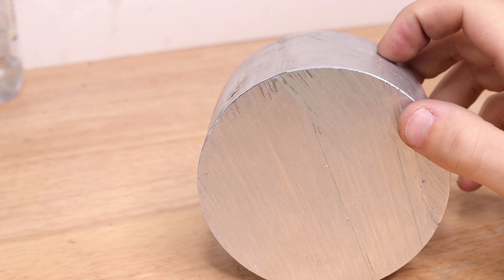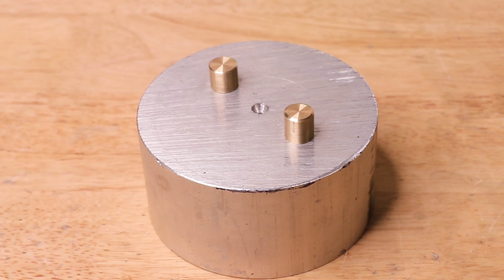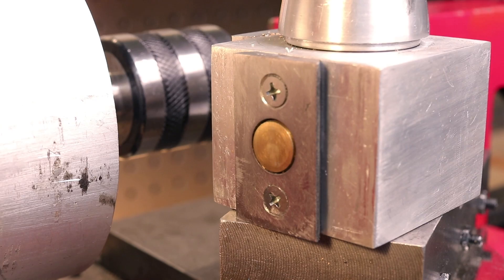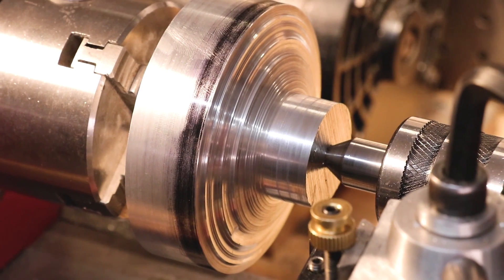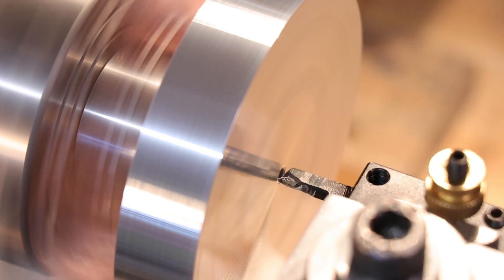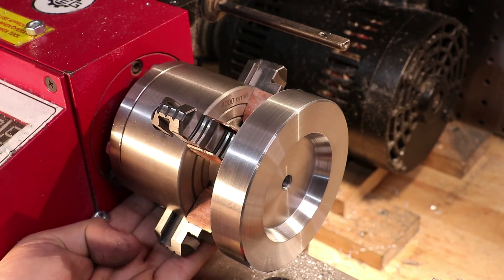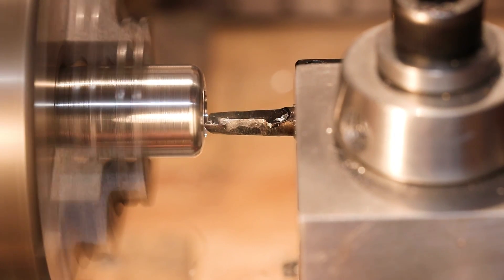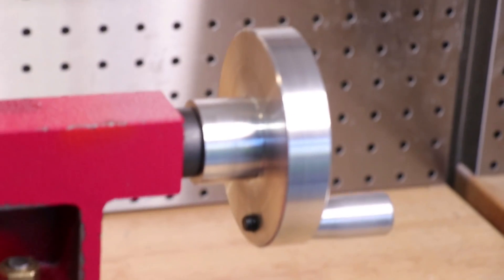Project Hand Wheel - Machining Over Size Work On The Mini Lathe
G'day everyone. Today I will be machining a replacement handwheel for my mini lathe's tailstock. I have been meaning to get around to doing it ever since I moved into my workshop. The stock plastic one that it comes with had broken twice, though it was not the fault of the lathe.

I bought this piece of 100mm x 50mm round piece of aluminium stock to machine into a replacement using my Sieg c3 7x14 mini lathe. The maximum diameter that can physically fit into the work area of the lathe is about 130mm diameter; this piece is smaller however it will not be able to be chucked, so I will need to resort to turning between centers.

I will also resort to using my custom ground HSS tools that I have ground from High Speed Steel drill shanks, found in a previous video, which can be found

Timestamps
0:00 - Introduction
0:49 - Setting Up Stock
3:52 - Machining The Hand Wheel Body
9:43 - Machining The Handle
12:05 - Assembly